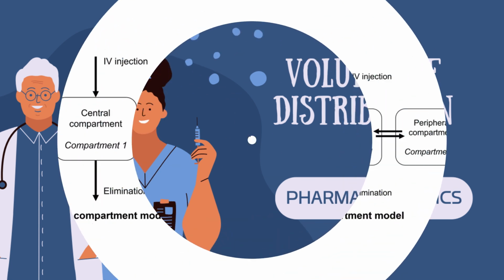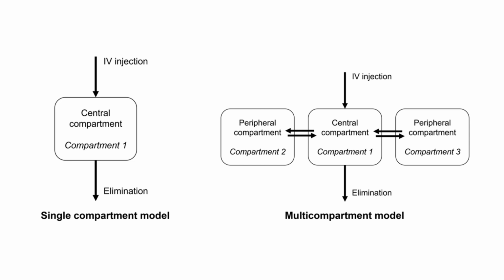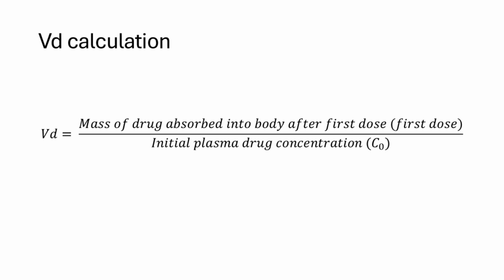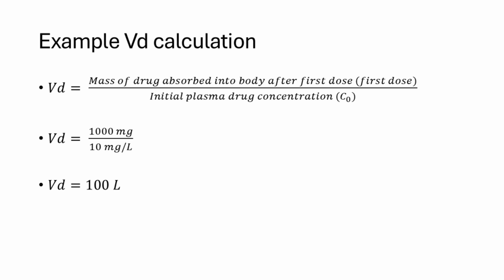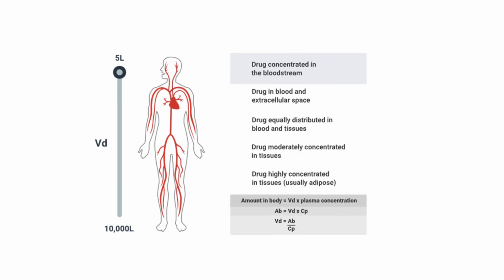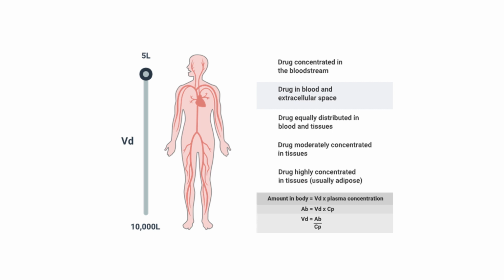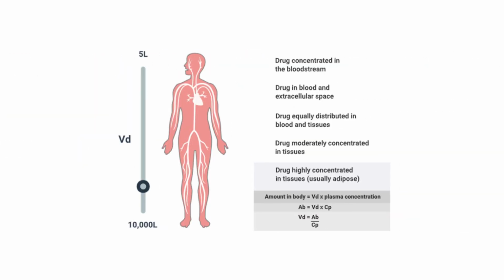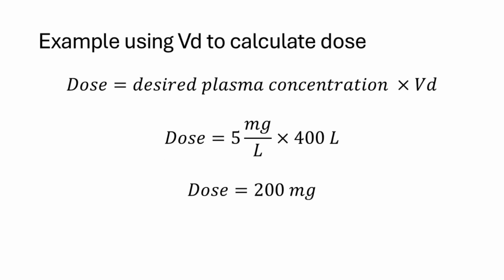Volume of distribution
In this video, Bonnie introduces the concept of Volume of Distribution (Vd), a cornerstone in understanding how drugs distribute within the body. Just like absorption, distribution profoundly shapes a drug’s journey, guiding its movement from the bloodstream to various bodily compartments. You’ll learn about:

Volume of Distribution (Vd): What it is and why it’s important.
Interpretation in Pharmacokinetics: How Vd is used to understand drug distribution.

Timestamps:
00:00 Intro
00:34 Compartments
01:51 Multicompartment modelling
03:56 Vd calculation
04:39 Vd interpretation
05:46 Vd to calculate dose
06:09 Outro

Key Takeaways:
The definition and significance of Volume of Distribution.
How Vd influences drug distribution within the body.